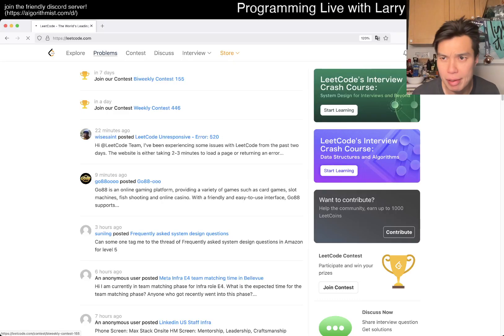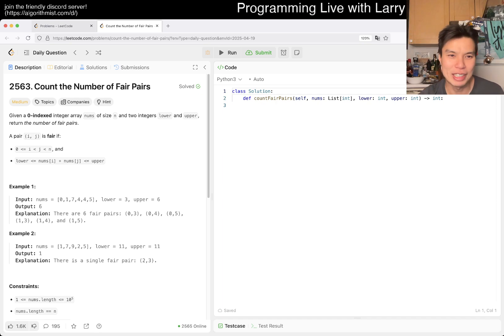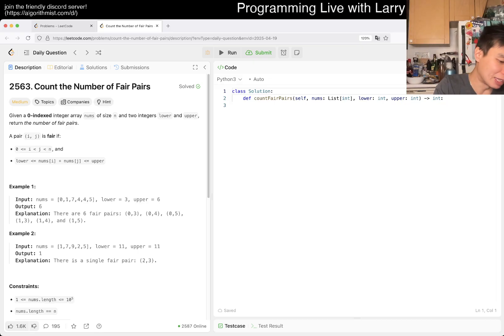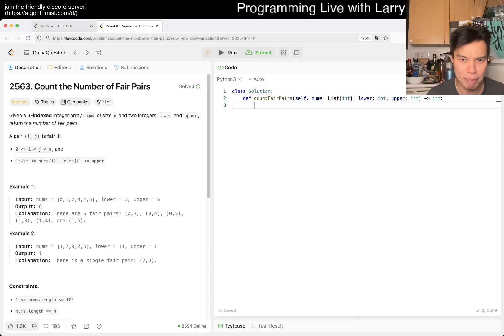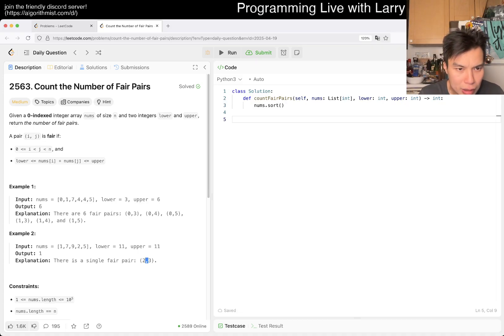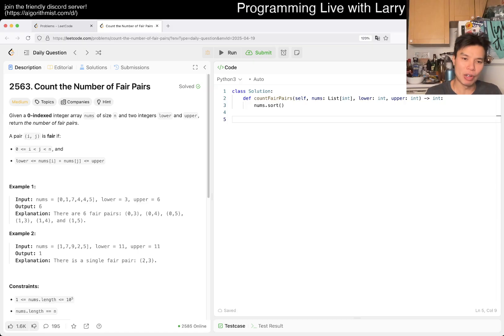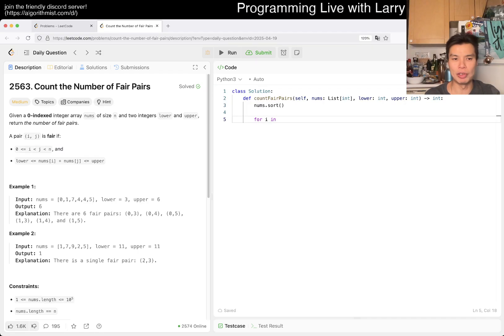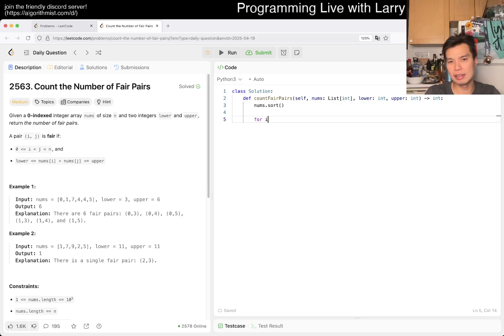Daily Leetcode #1845: Apr 19, 2025 - 2563. Count the Number of Fair Pairs